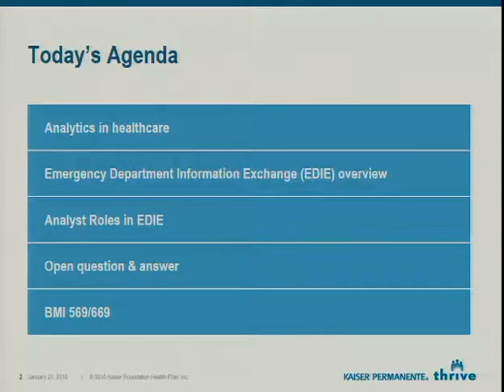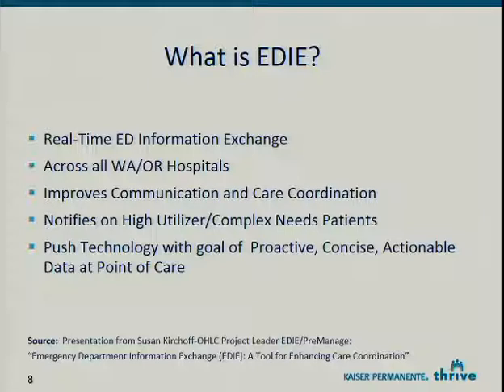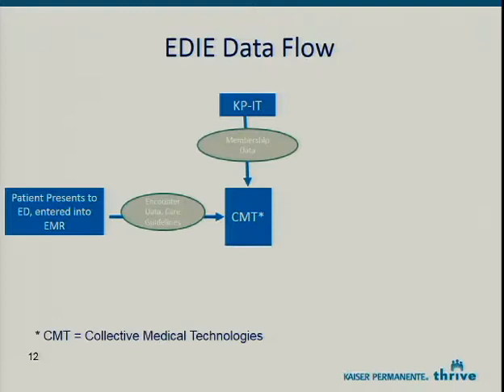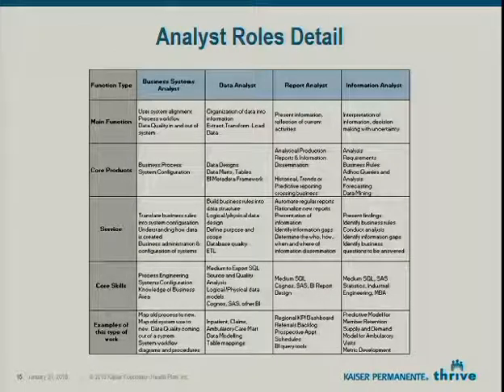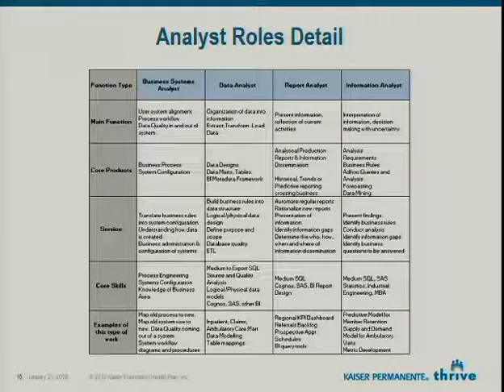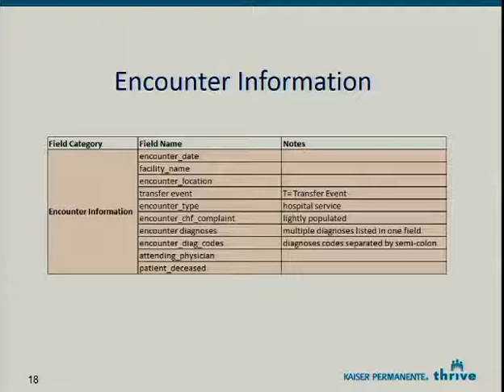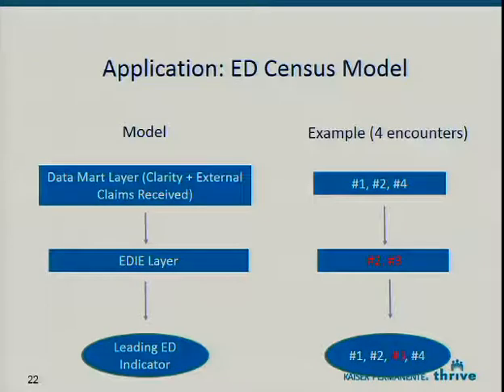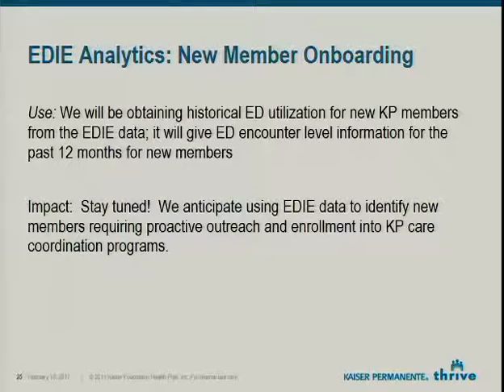“Analytic Careers in Healthcare”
Presented by:
Brian Sikora
Delilah Moore